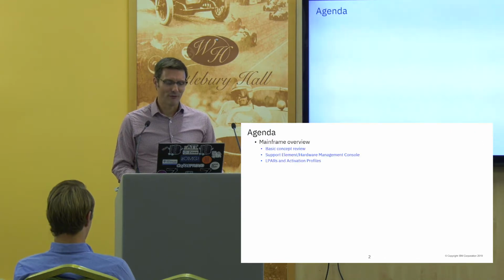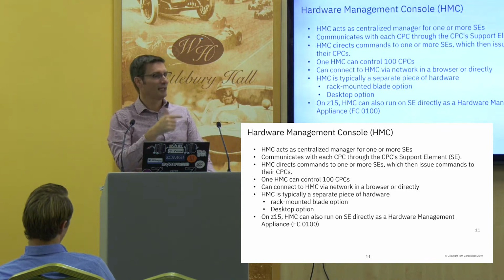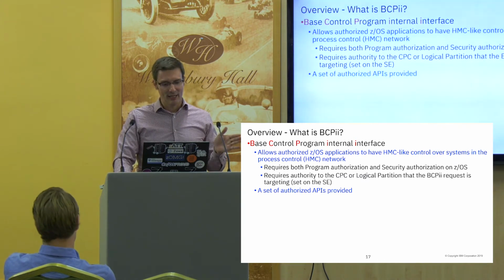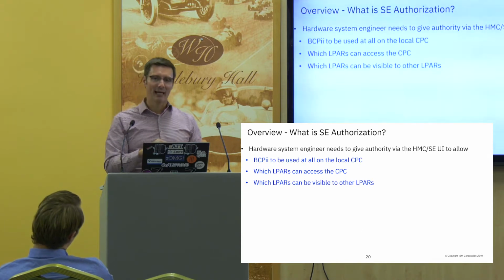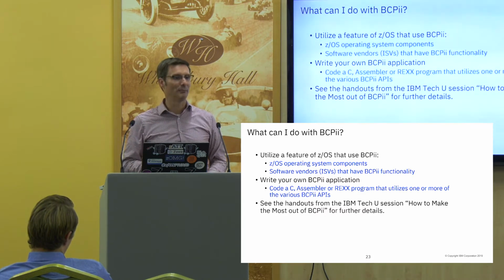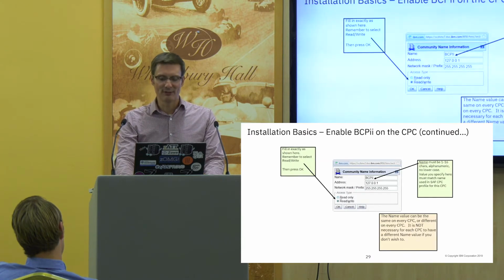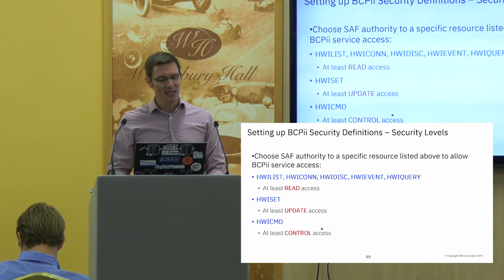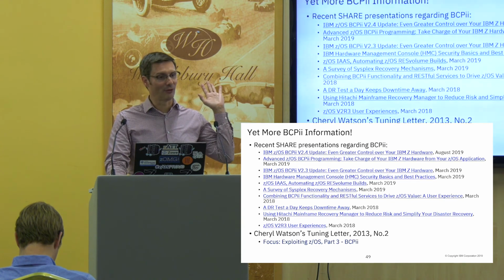GSE UK Conference 2019 - BCPii for Dummies - Stephen Warren